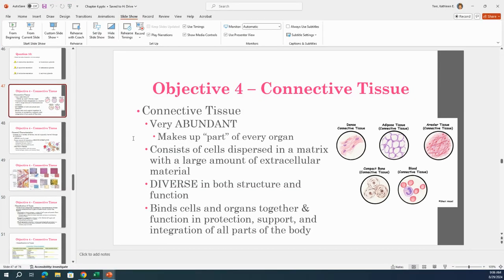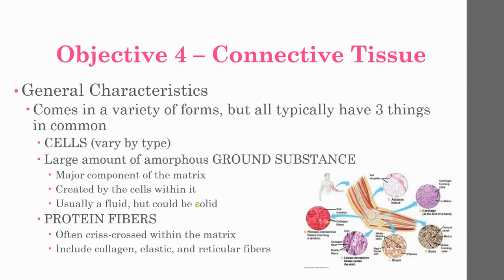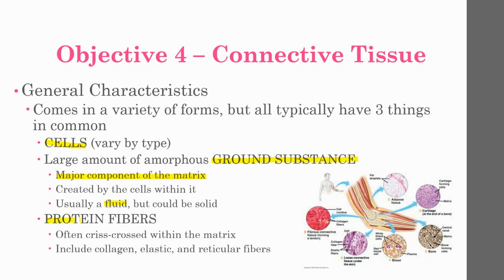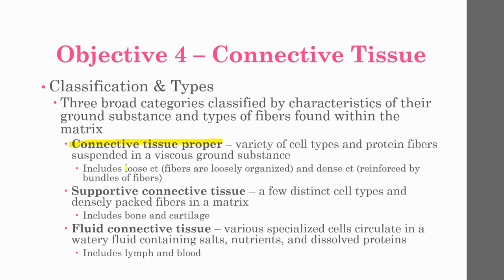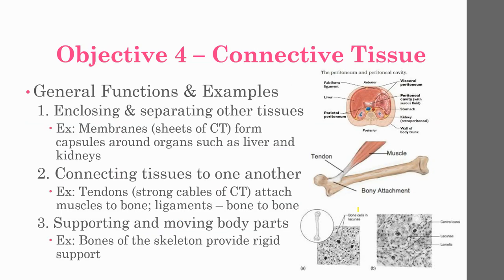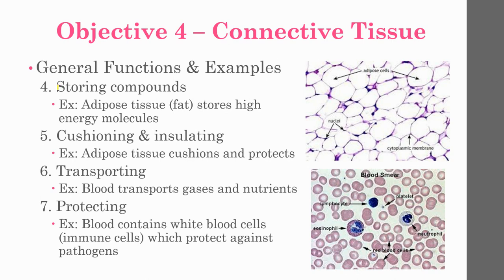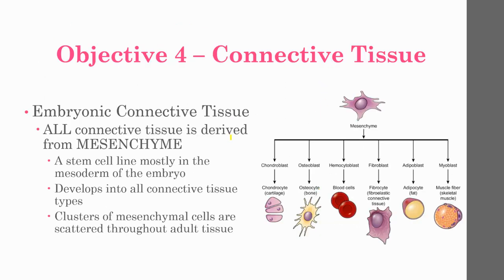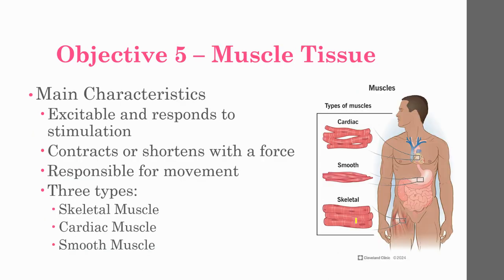Ch. 4 - Objective 4